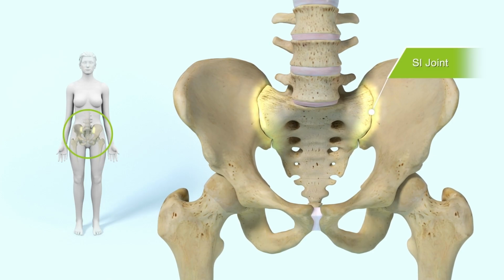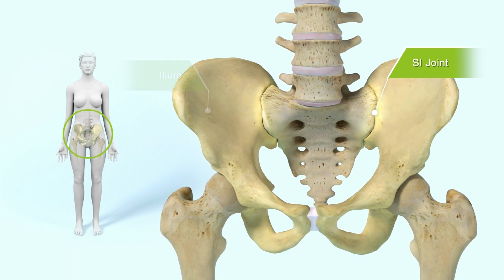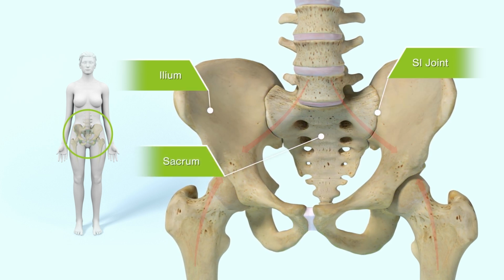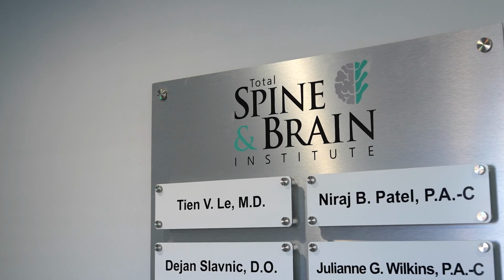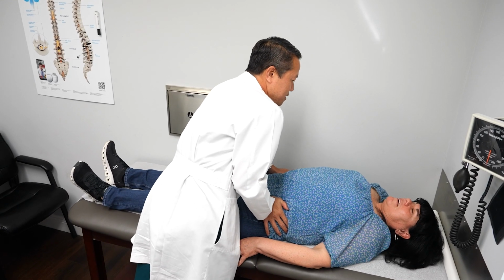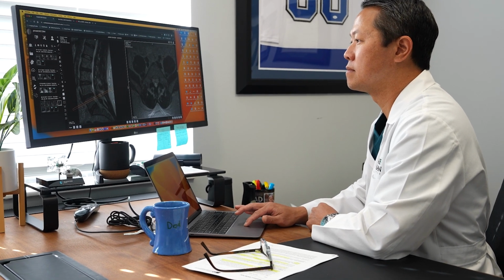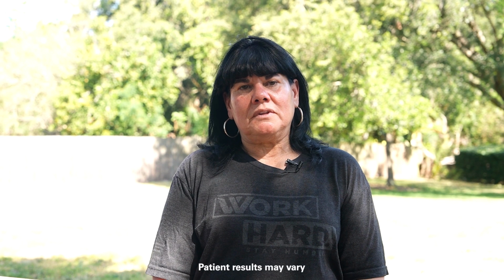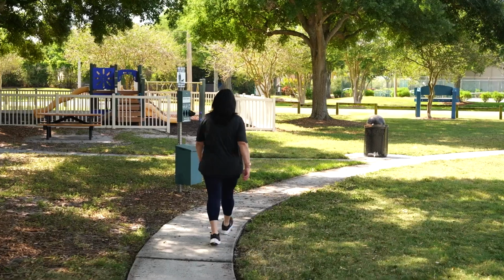SI Joint Pain: Causes, Diagnosis and Treatment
iFuse patient Sherrie and Tien Le, MD discuss their experiences with SI joint dysfunction and how Sherrie was able to return to her usual activities after SI joint fusion with the iFuse Implant System.

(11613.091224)